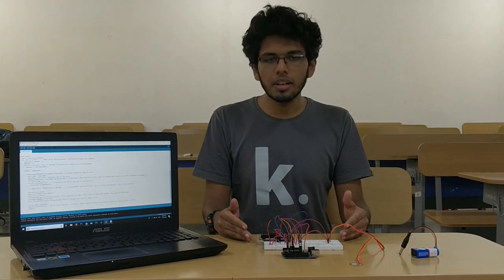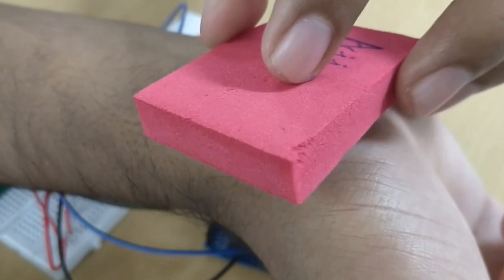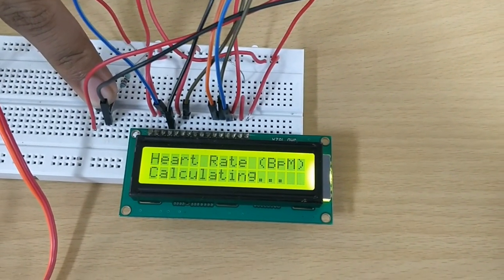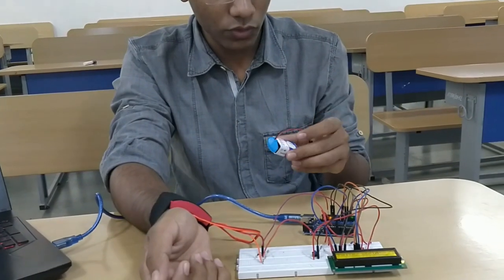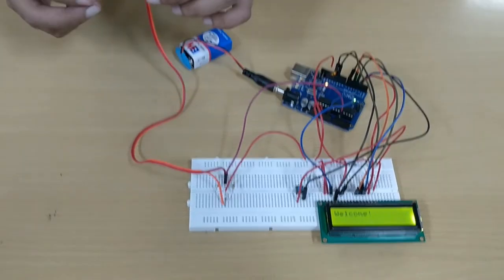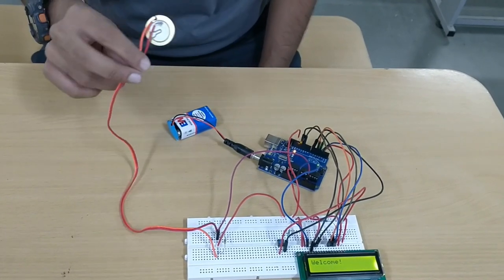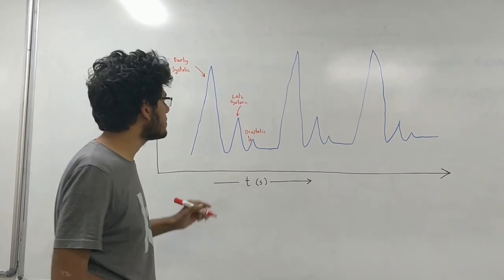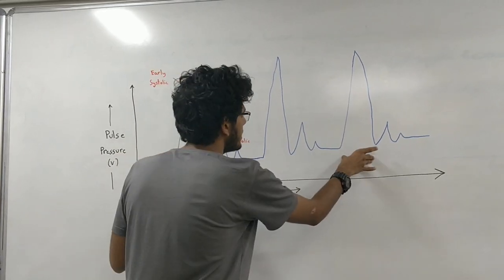Heart Rate Monitoring Device using Piezoelectric sensor